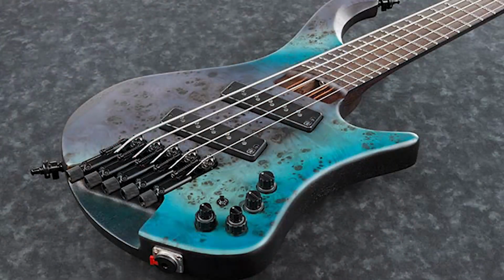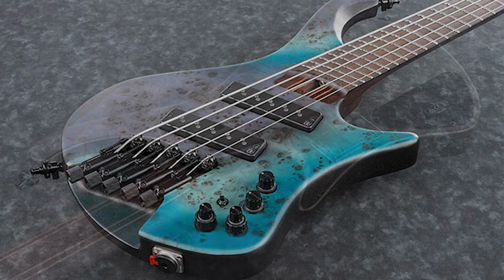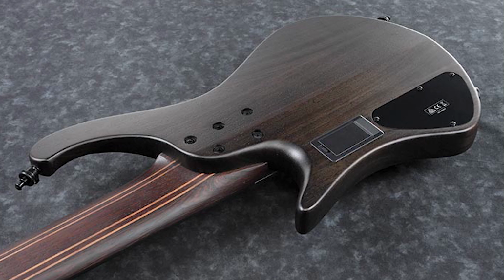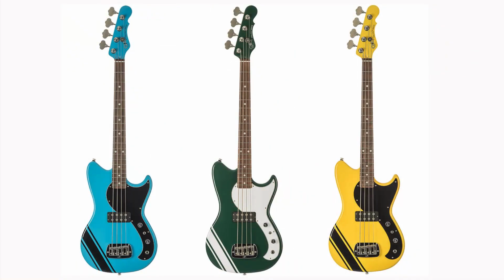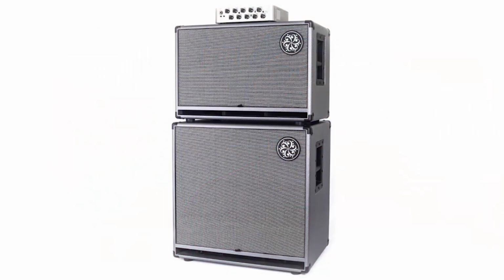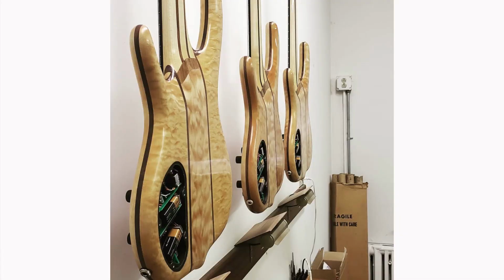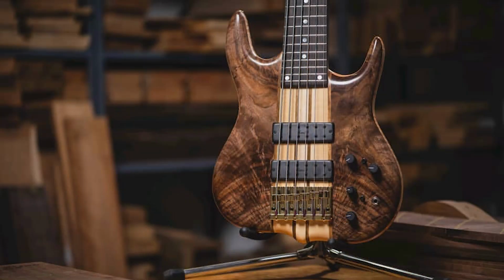NAMM 2020 Bass Preview || New Releases from Ibanez, Kiesel, Fender and More!!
New basses, amps, and pedals from the big shops and the boutique builders too.  We'll be uploading from the NAMM show in Anaheim every day of the show and covering Bass Bash.

** Basses Featured
Fender Ultra Jazz
Ibanez EHB
Kiesel Vader Multi-scale
Serek Sacramento
FBass
Devon J5
ACG Krell 4
Sugi
Bergantino
Darkglass
Skjold

**Software
Propellerhead Reason 10
Adobe Premiere